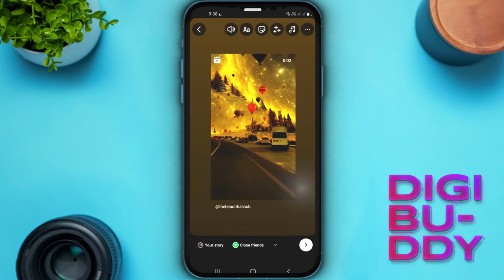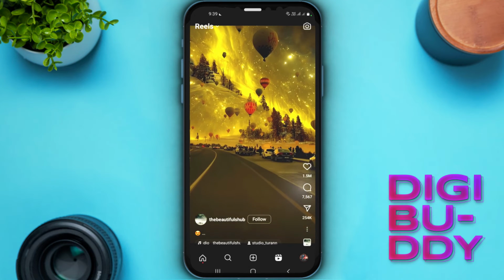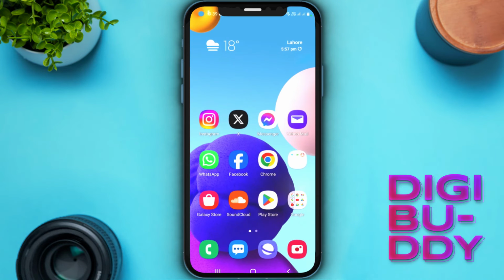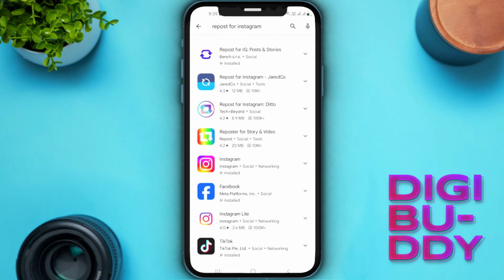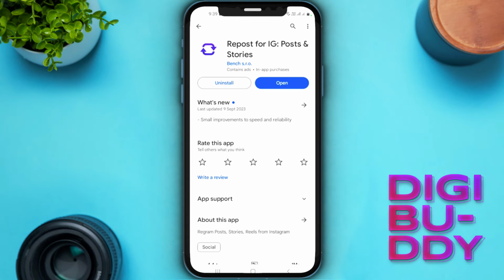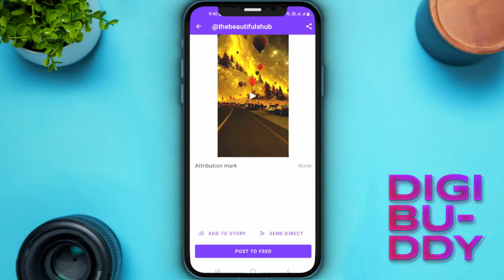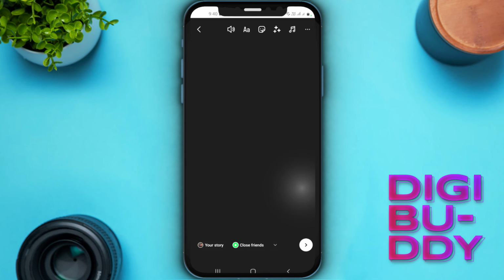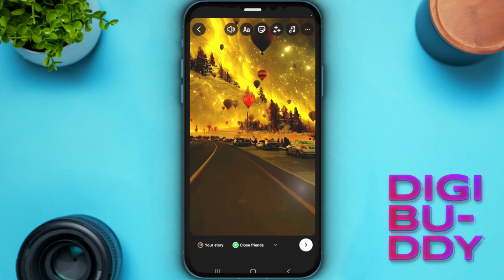How to Repost Someone's Reel on Instagram Without Being Tagged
In this video, we're going to show you how to repost someone's reel on Instagram without being tagged. This is a great way to help out a friend without being asked, and it's also a great way to increase your followers!

If you're on Instagram and you see a great reel that you want to share with your followers, but you don't want to be tagged, then this is the video for you! We'll show you how to repost someone's reel without being tagged, so you can give them the exposure they deserve!